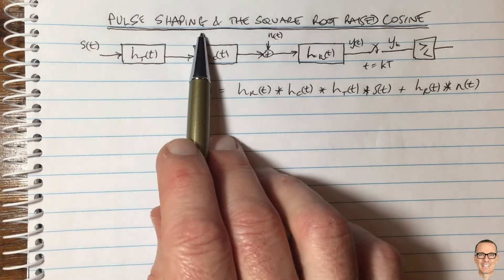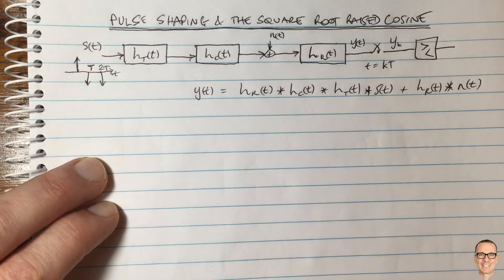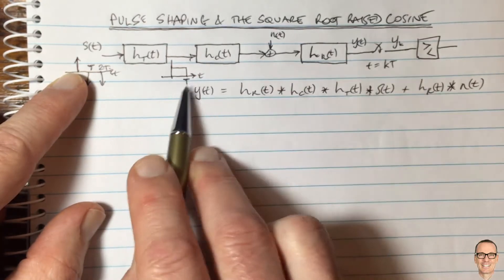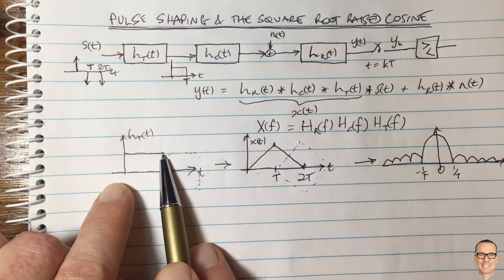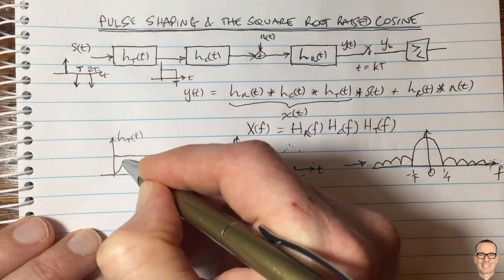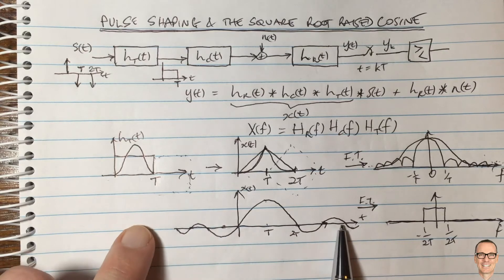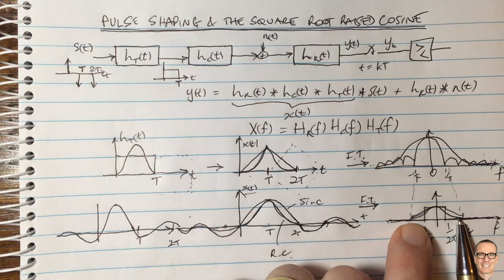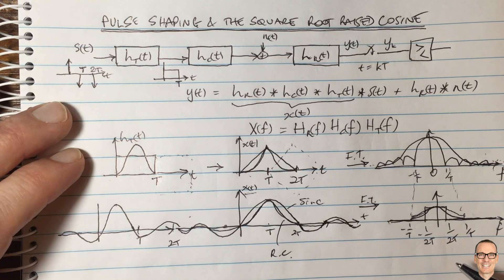Pulse Shaping and Square Root Raised Cosine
Explains how digital data is sent with analog signal waveforms in a digital communication system.